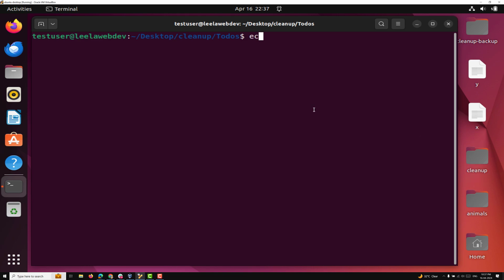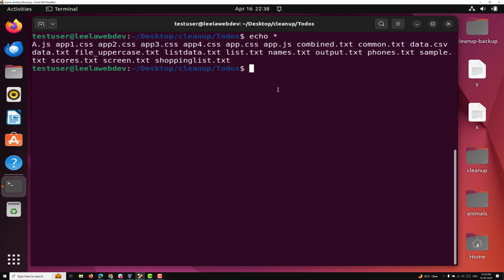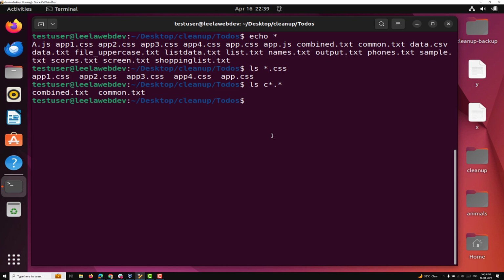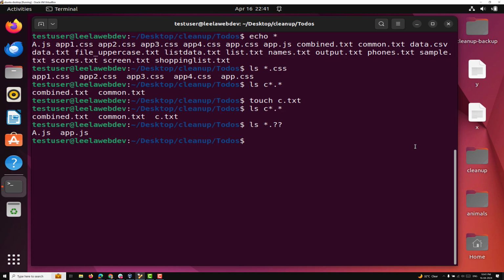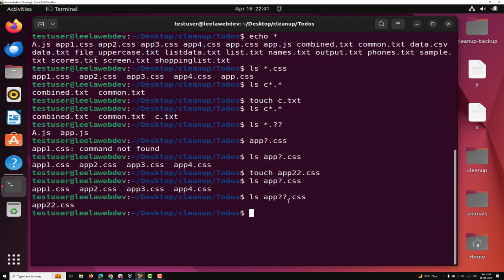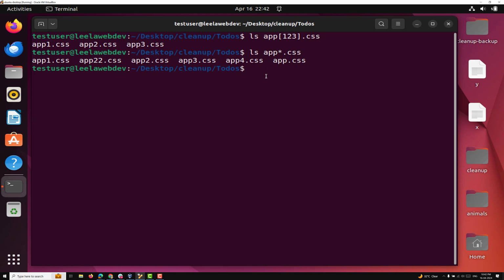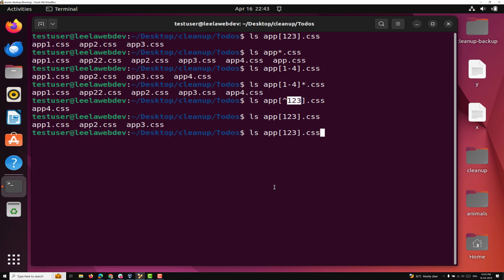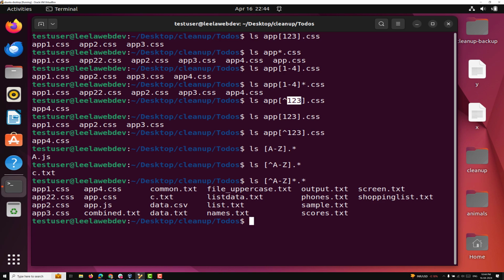21. Linux Basics: Understanding Pathname Expansions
In this video we will see Linux Basics: Understanding Pathname Extensions